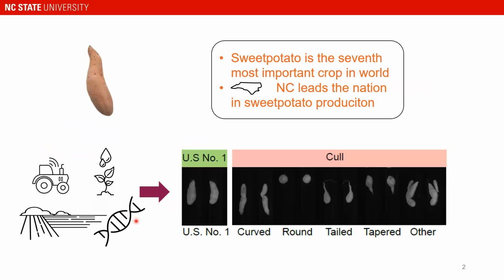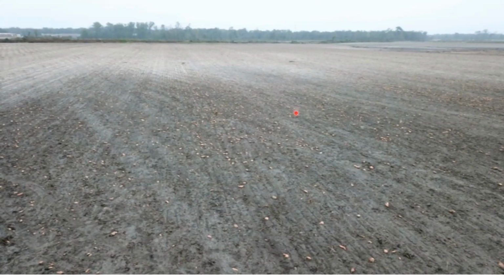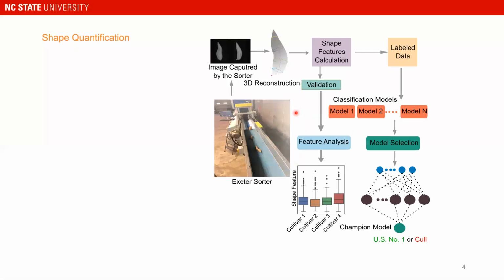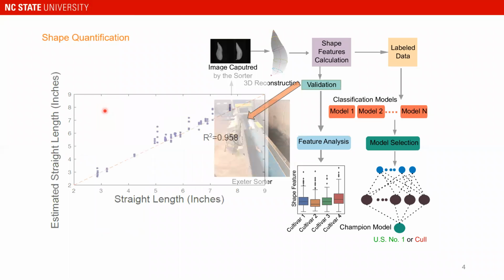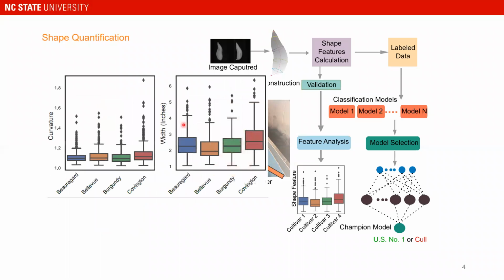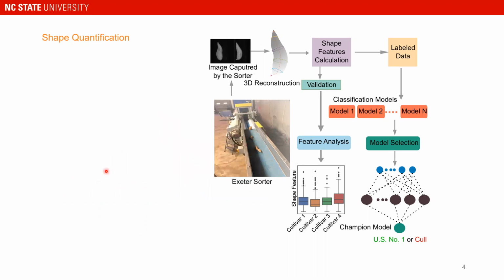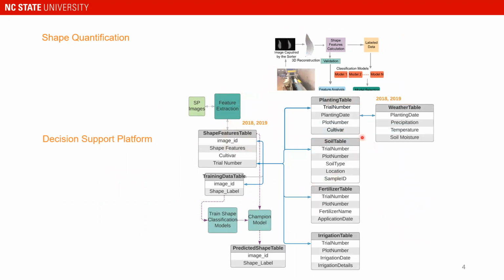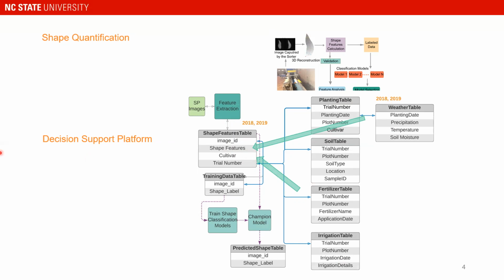SweetApps Research Overview: Samiul Haque (Doctoral Student)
In this video, NC State Graduate Student Samiul Haque shares the overview of his research work in the SweetApps project.